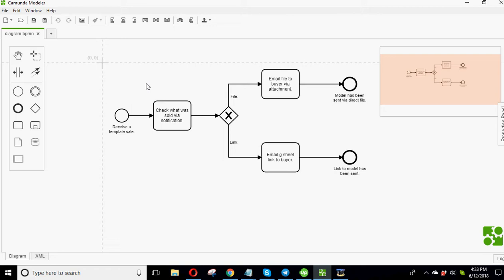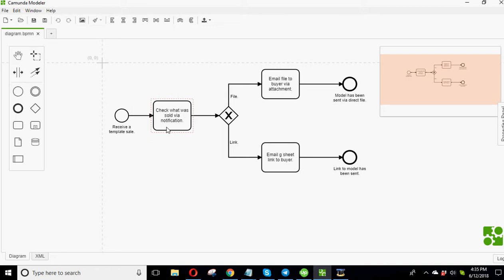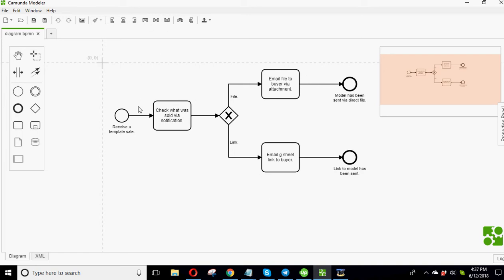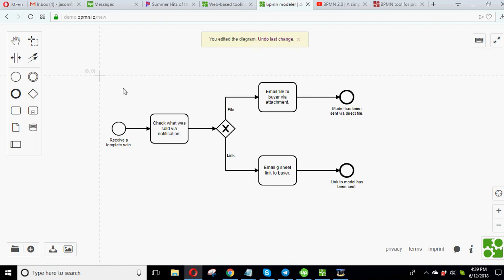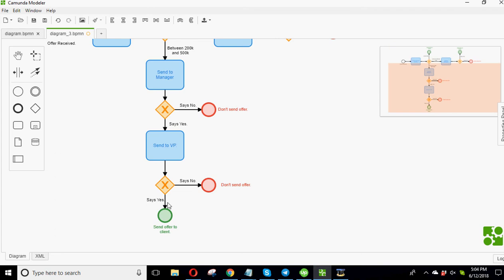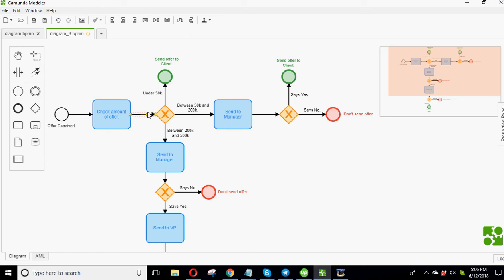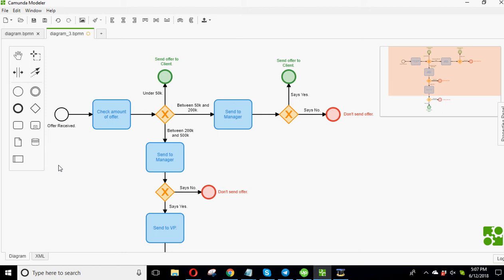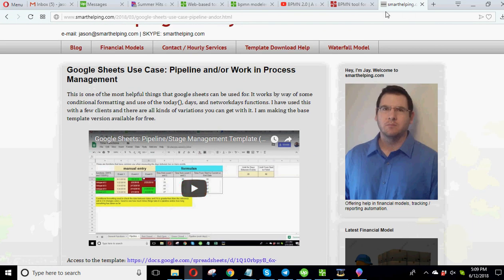Two Common BPMN Builds + Free Desktop Download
It could also be called a decision tree but this is a great free tool to help tighten up your business flows. Really easy to use and dynamic for all kinds of logic and situations you are trying to articulate.

Note, you won't be able to open my BPMN example until you have downloaded the desktop application that can open it. It will look like XML jibberish via g sheets but you can download it and it will look just like the video. Enjoy!